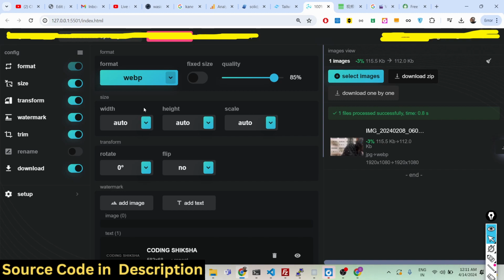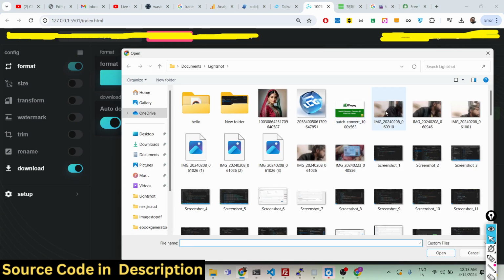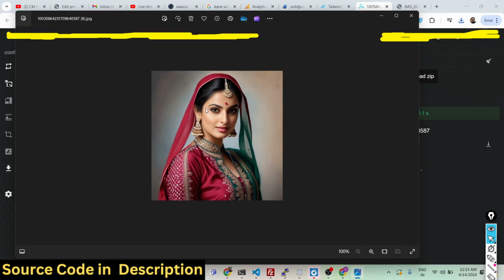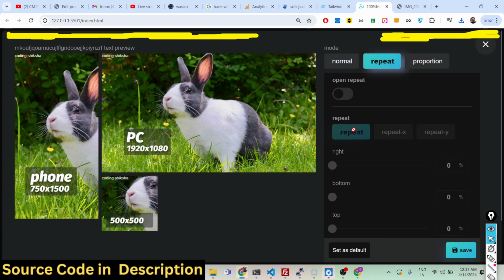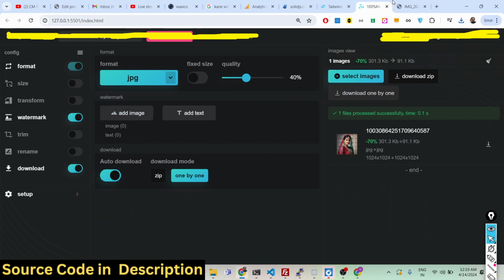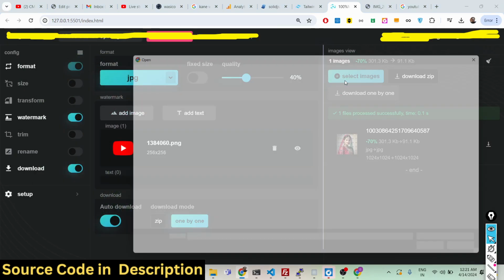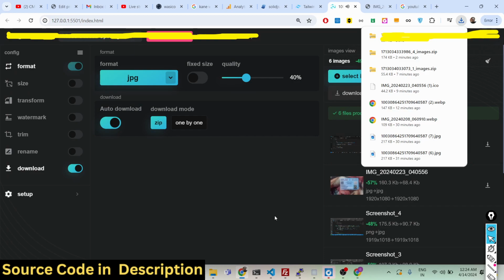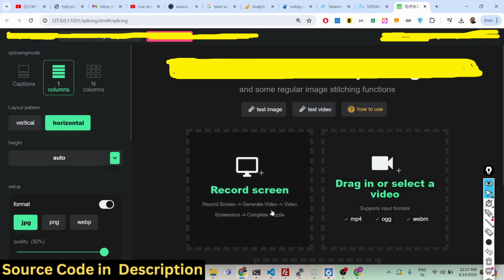Build a FFMPEG WASM Photoshop & Canva Image & Video Editor Clone in Browser Using HTML5 & Javascript